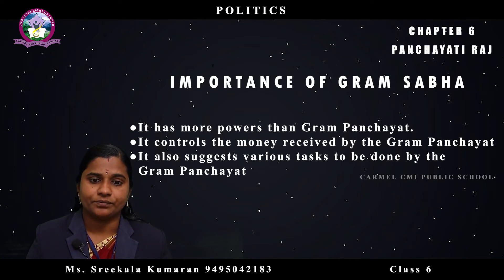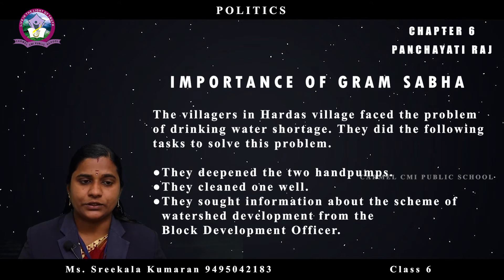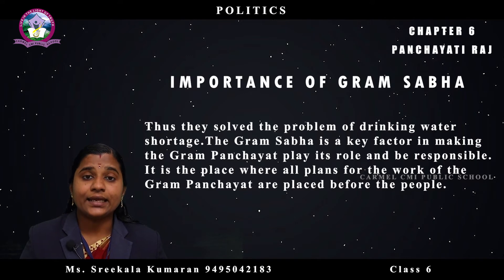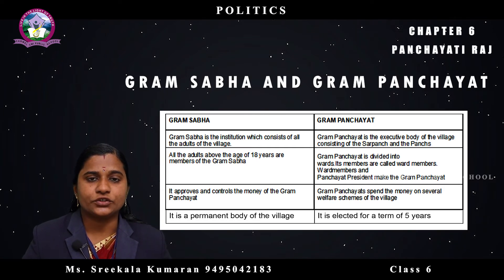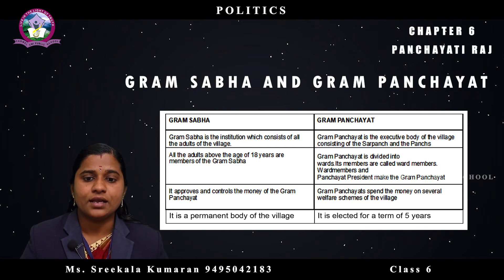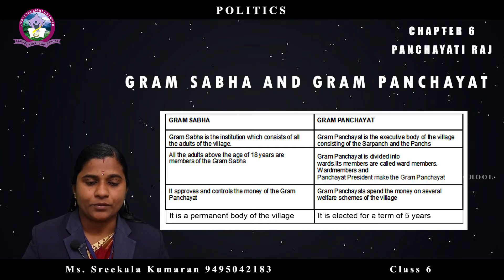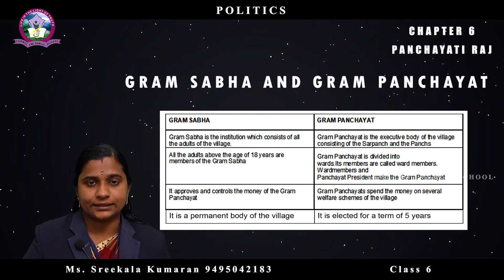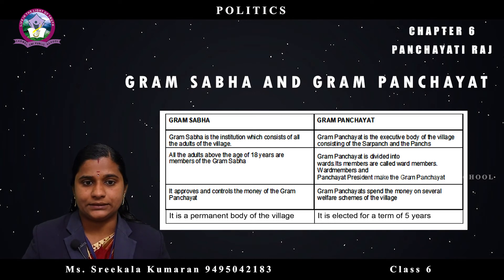CLASS 6 POLITICS Chapter5 Panchayath Raj